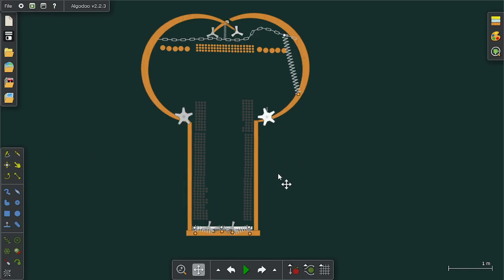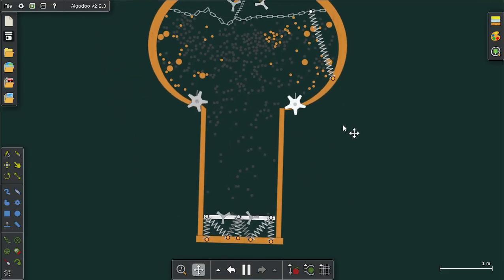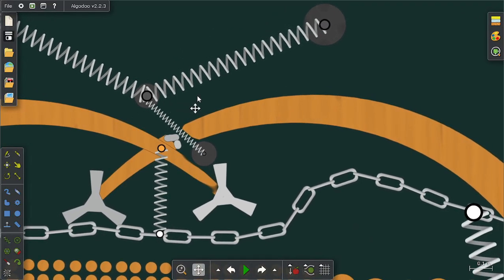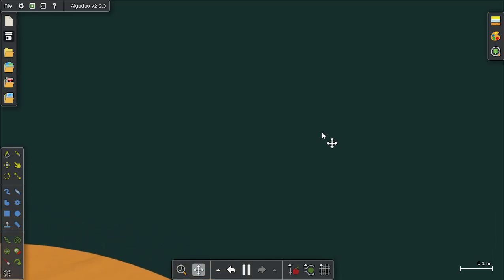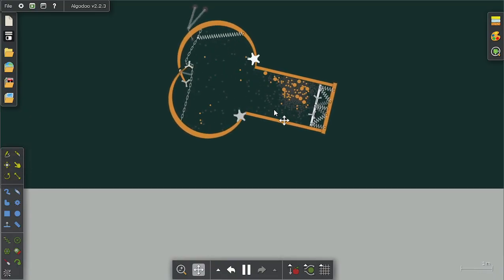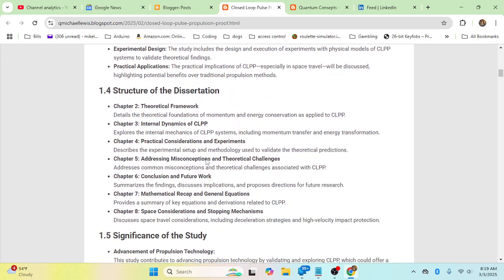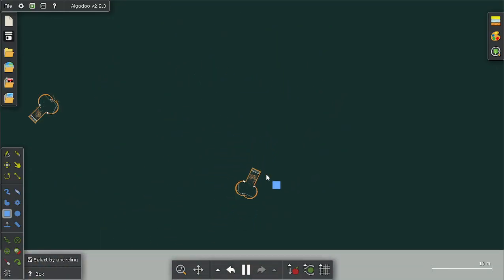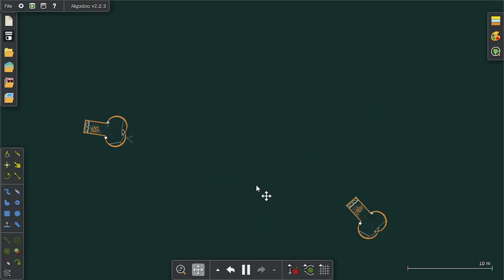Cold Hard Truth: Inertial Propulsion is real and you can replicate it! CLPP StartrekNOW!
*Inertial Propulsion is Possible—Here’s How You Can Build It*

Contrary to common belief, inertial propulsion is not impossible. This video will demonstrate how it actually works and guide you through building a simulated model. I’ve successfully built a real one myself—it moves on water without making contact or using air currents. The concepts are illustrated in a physics simulator, allowing anyone to replicate and witness the mechanics firsthand.

This idea has long been dismissed due to a fundamental misunderstanding of Newton’s and Noether’s principles. The confusion arises from conflating *center of mass* with *frames of reference*—they are not the same. Since *angular momentum* and *linear momentum* are governed by distinct conservation laws, their interplay can be leveraged to break symmetry. When symmetry is later reestablished, the direction of forces of the system’s center of mass shifts, which, while seemingly trivial, alters the external frame of reference—resulting in displacement.

The video showcases *Closed Loop Pulse Propulsion (CLPP), specifically its linear variant. However, angular CLPP* is significantly more effective, as it enables *exponential asymmetrical impulses* , unlocking greater efficiency and control.

Watch the video to see it in action and learn how to build your own working model!

### Inertial Propulsion Explained

Inertial propulsion is a method of generating motion without expelling mass, using internal force redistribution. Traditional propulsion like rockets and ion thrusters ejects mass to create thrust, but inertial propulsion seeks to use momentum redirection instead. While controversial due to conservation laws, several concepts explore how internal force cycles might generate net displacement.

### Key Concepts in Inertial Propulsion

Closed Loop Pulse Propulsion (CLPP)
A system where momentum is cycled through controlled pulses:
1. Recoil Phase: A mass moves internally.
2. Angular Conversion: Part of the force turns into rotation.
3. Torque Amplification: Rotational energy is stored or redirected.
4. Reconversion to Linear Motion: A unidirectional force is produced.

The Lewis Ratchet
Uses asymmetric force application to create net movement. A ratchet mechanism ensures that force application is directionally biased, preventing backward motion. This system combines springs, gears, and mass shifting to achieve net displacement.

NASA’s Helix Drive & The Thornson Propulsion System
Both explore flywheels, gyros, and oscillating masses to create a net directional force. By timing force applications carefully, they attempt to exploit nonlinear momentum effects.

### The Big Debate

Conventional physics argues that in a closed system, all internal forces cancel out over time. However, some real-world effects may allow for tiny net displacements:
- Nonlinear oscillations
- Material deformation & elasticity
- Time-phased force responses

Many systems show intriguing motion, but scaling them up remains a challenge.

### Simulating Inertial Propulsion in Algodoo

- Turn off gravity to simulate space.
- Use mass-spring oscillators to explore momentum shifts.
- Create ratchet or flywheel mechanisms to test directional force.

YouTube Videos
– How torque and thrust control motion in space.
– Follow-up test for mass expulsion concerns.

Blog Post
– Covers NASA's Helix Drive, the Lewis Ratchet, CLPP, and more.

Keep exploring!